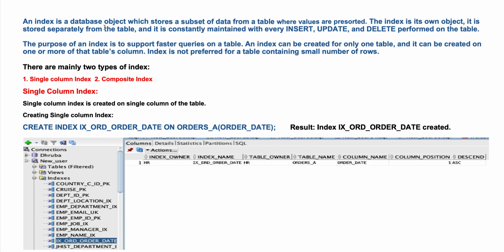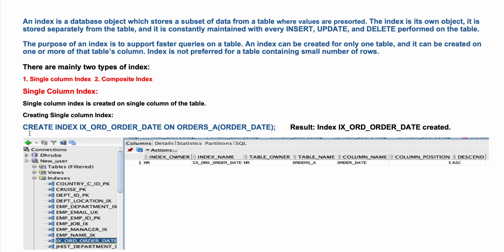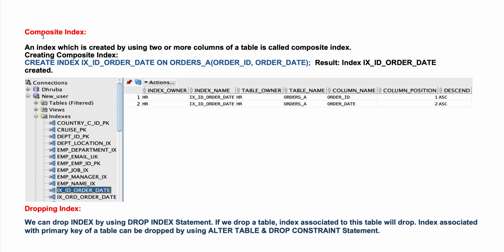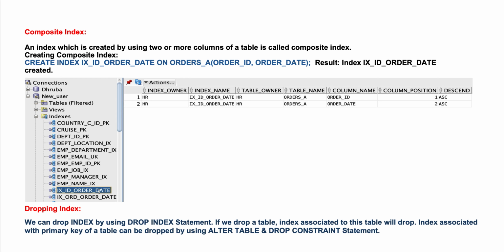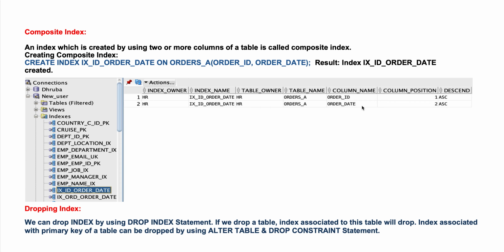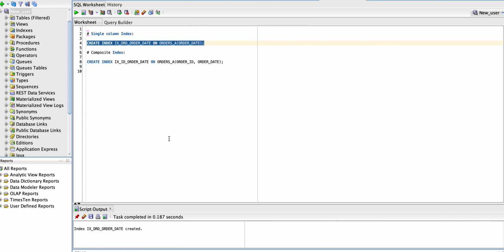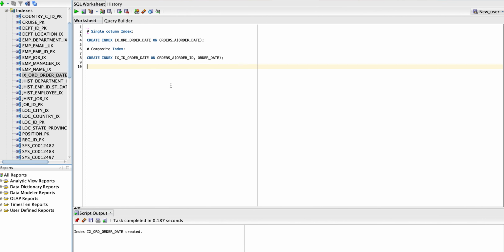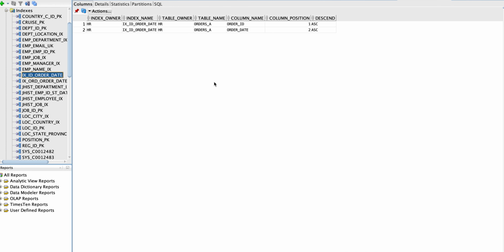55:What do you mean by Indexes? Why and how do you create? || SQL Interview Question And Answer.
An index is a database object which stores a subset of data from a table where values are presorted. The index is its own object, it is stored separately from the table, and it is constantly maintained with every INSERT, UPDATE, and DELETE performed on the table.The purpose of an index is to support faster queries on a table. An index can be created for only one table, and it can be created on one or more of that table’s column. Index is not preferred for a table containing small number of rows.